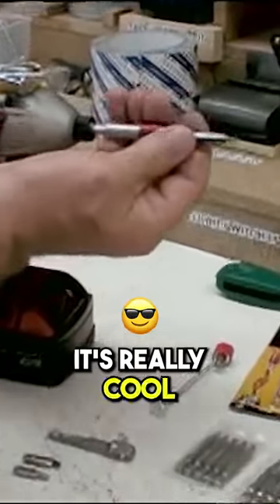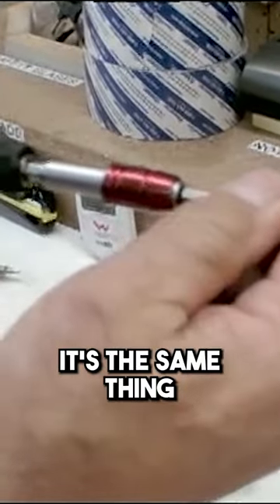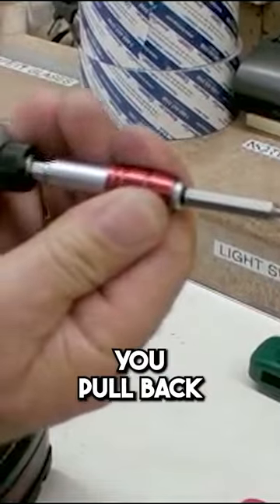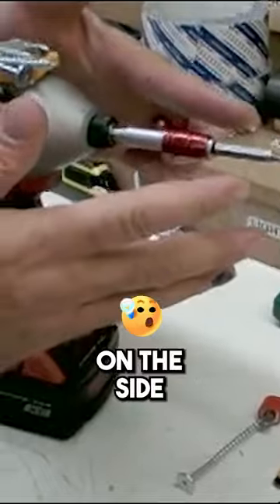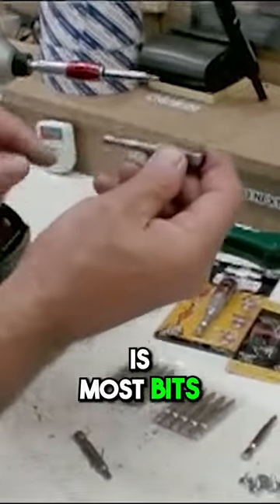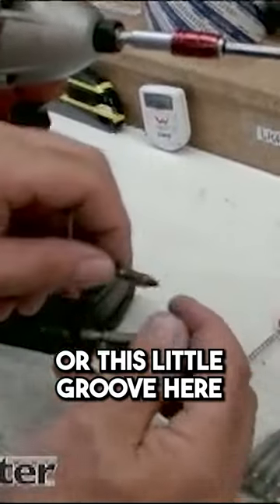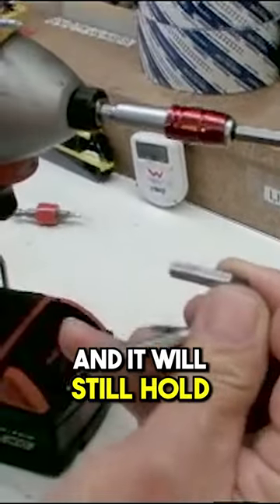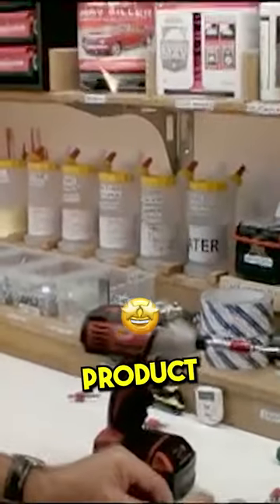Taper Lock | The Future of Drill Bit Systems is Here!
This video will show "Taper Lock | The Future of Drill Bit Systems is Here!"

Say Goodbye to Frustrating Drilling with Taper Lock - The Revolutionary Drill Bit System.

Looking for a drill bit system that's easy to use and incredibly effective? Look no further than the Taper Lock! With just one motion, you can pull on the collar and take a bit out of the lock or push it in. Plus, if you need to make it tighter, simply pull back on the collar and let the ball bearings do the work!

What sets the Taper Lock apart from other bits is that it doesn't require ball bearings to hit a groove to work - it's totally smooth, yet still holds up to 35 pounds of pressure! It's an amazing product that you have to see to believe. Check it out now and start making your drilling tasks easier than ever before!

Don't just take our word for it, though – in this video, we'll show you exactly how it works and why it's such a game-changer for anyone who uses power tools. So sit back, relax, and get ready to experience the future of bid holders with Vasca.